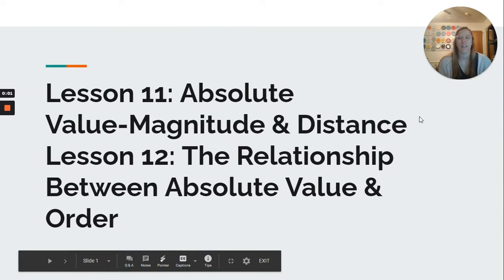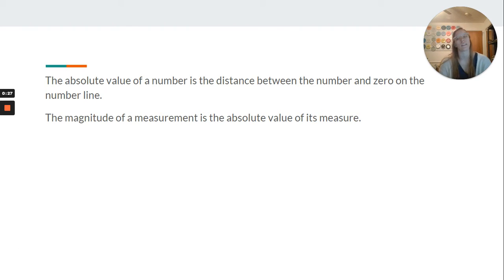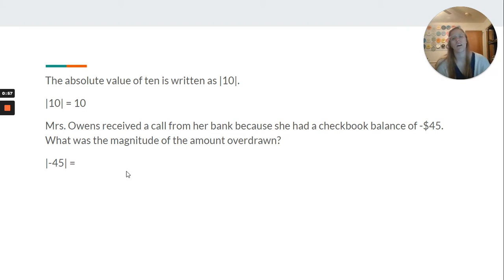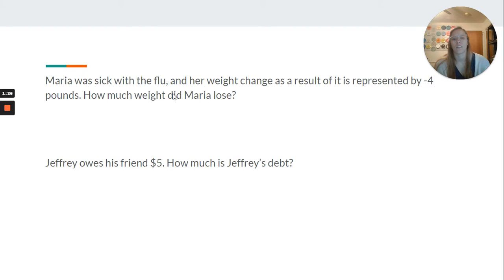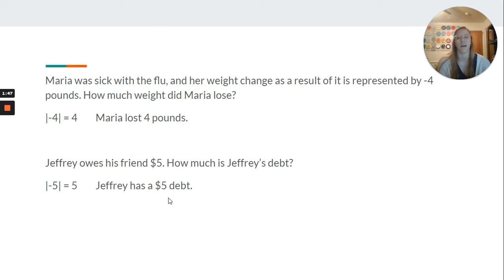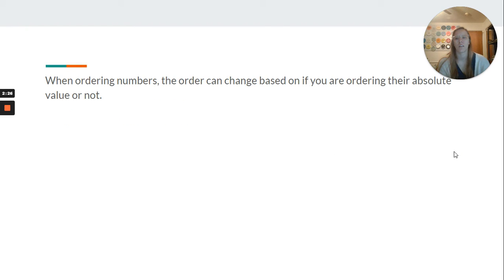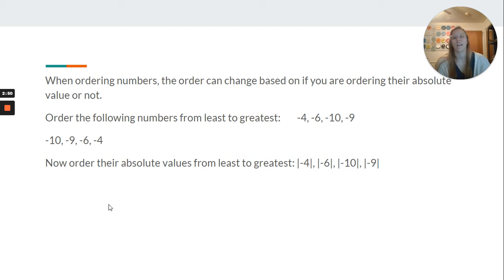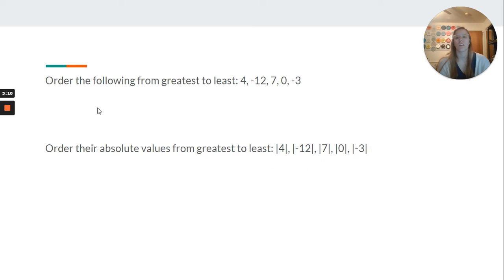6 - Math - Unit 3 Lessons 11-12 - January 26, 2021